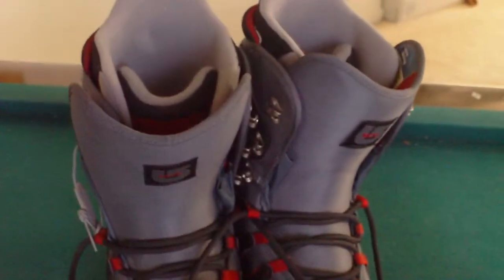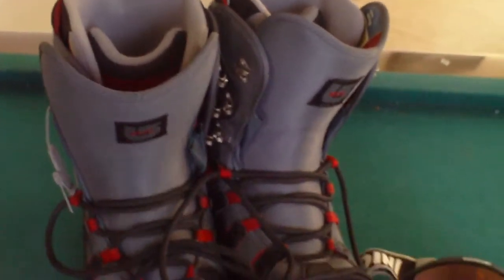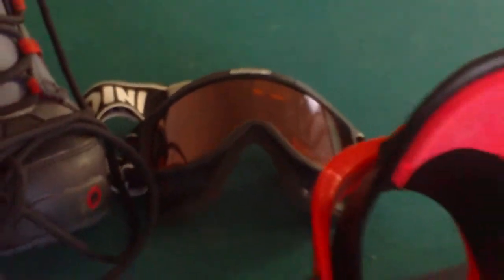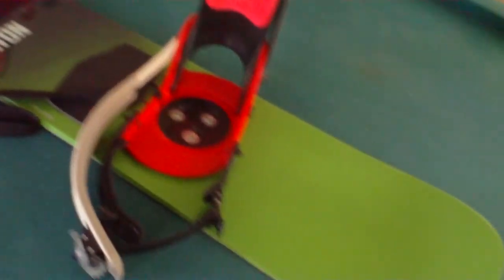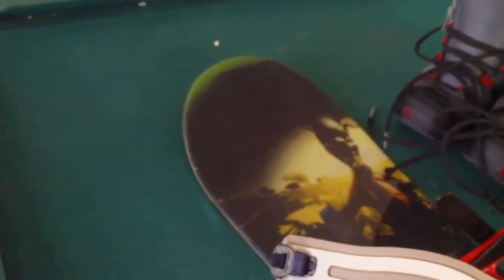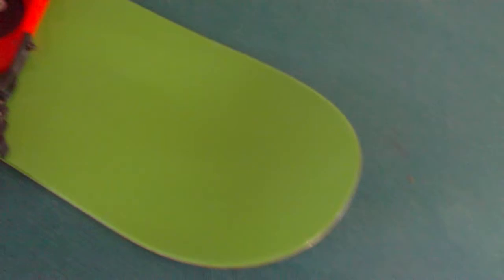My Burton Snowboard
This is my board that i got used with the board, bindings,boots, and googles all together for only 60$ from one of my friends.i havent used it yet but we went up 2 ether a couple times and its was shredding!;)hope you enjoy